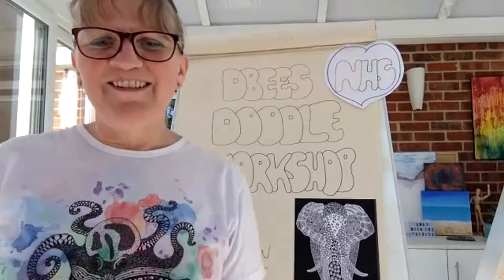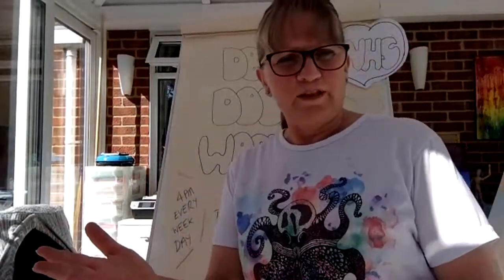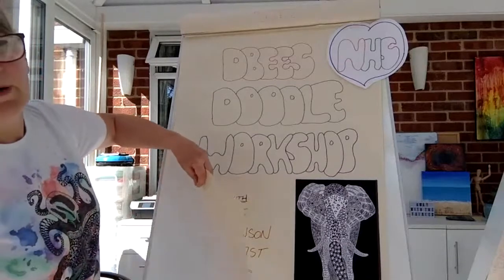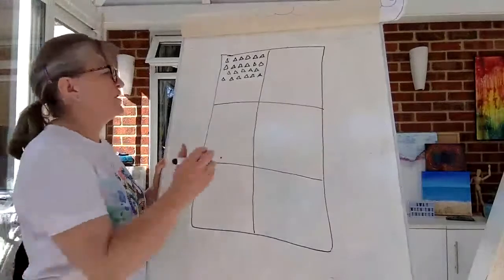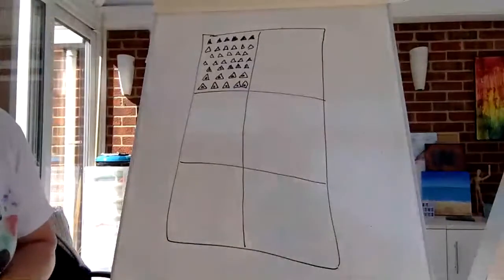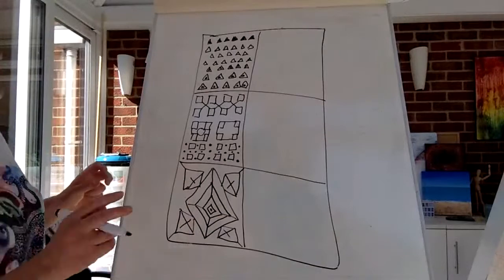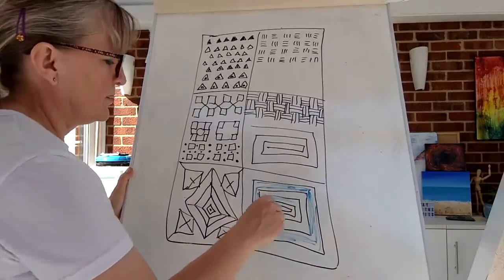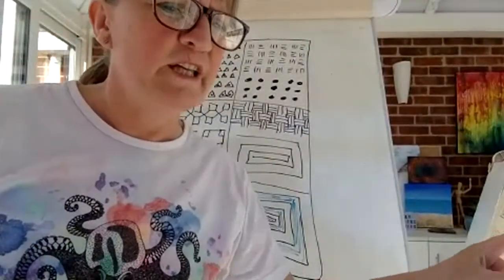Dbee’s Doodle Workshop - 13- Drain Covers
My Gift to you all at this difficult time. Anyone can join in and Absolutely NO Artistic ability is required.  FREE every weekday at 4pm to 4:20 and all you will need is a Pen and Paper.   We will learn a new doodle each day and one new design each week to use them in.  Building up to more complicated designs as the days progress. Do look back at previous workshops for more doodle ideas.

If you want to know more about me google --Dbee Robinson Artist  Where it links to my Website, Blog, Instagram, Facebook, YouTube and shopping sites.

And Join me on my Arty Facebook page - Dbee Robinson Artist  - Just Like and Follow me to keep up to date with what is going on.  My link to the days workshop will be posted here at 3:34 every weekday.
 All will be saved on my Youtube channel so you can watch any you have missed.

Please also as this is my first ever live broadcasts, I have modelled it on Sheldon Coopers 'Fun With Flags' so please be patient and ignore any mishaps along the way.

Join me same time same place tomorrow.

Happy Diddly Doodling folks - Dbee x